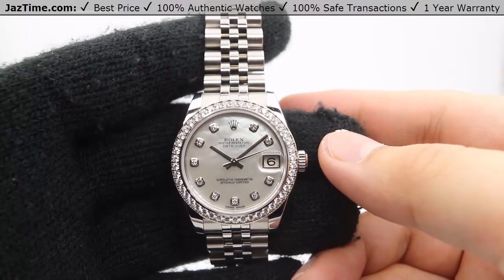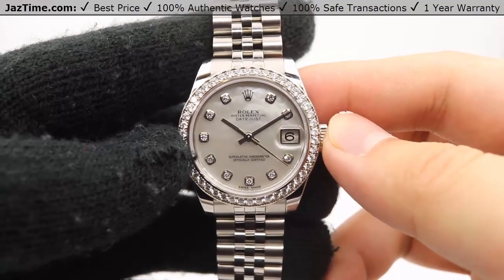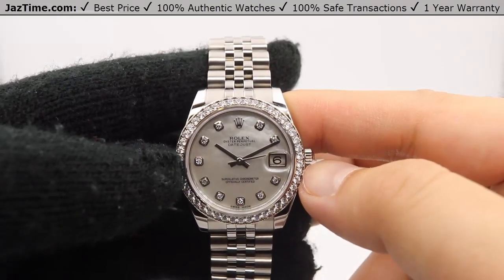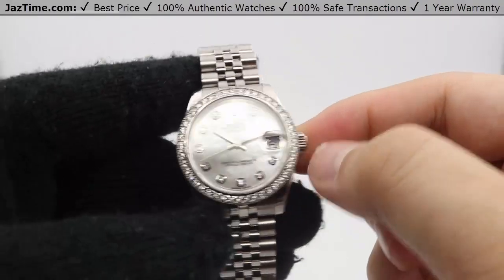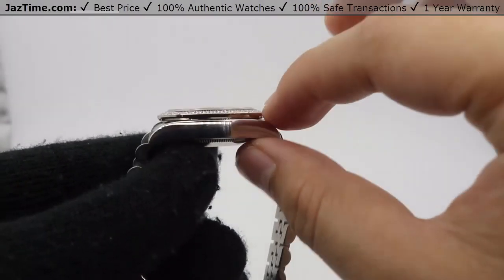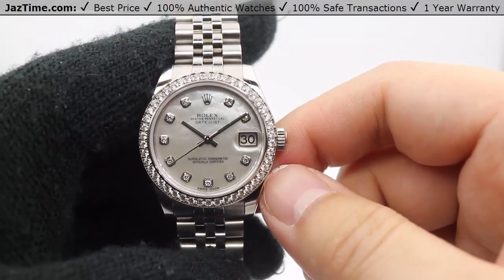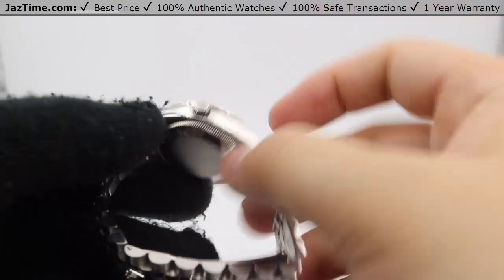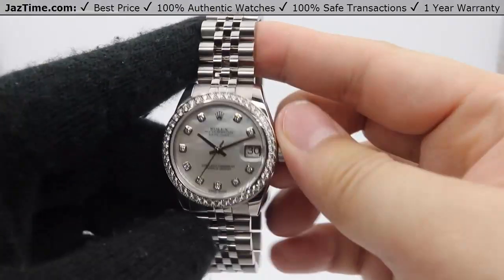▶ Rolex Lady Datejust 31, White Mother of Pearl, Diamond Bezel & Dial, Steel, REVIEW - 178384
↪ Hands on REVIEW of the 178384 Rolex Datejust 31, with Factory Diamond Bezel, Stainless Steel Jubilee bracelet with White Mother of Pearl dial and Diamond Hour markers. Check out this watch and more at Jaztime.com!